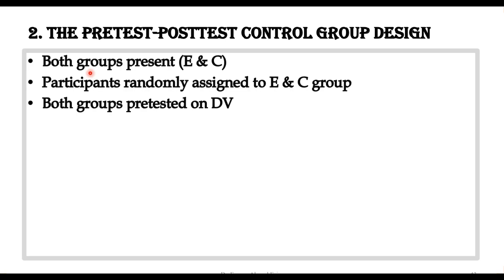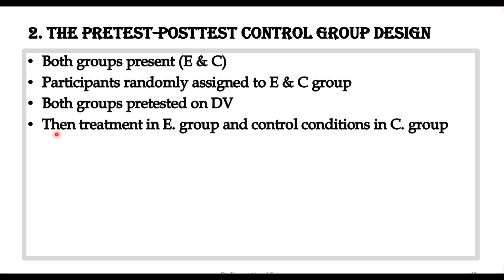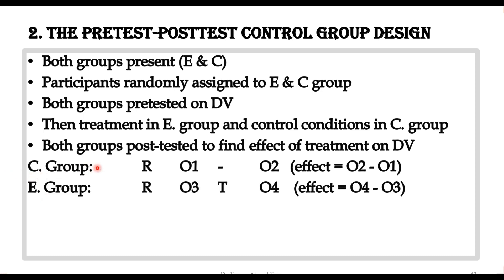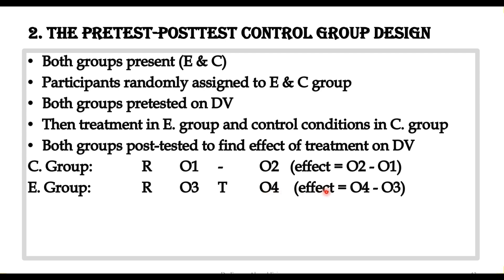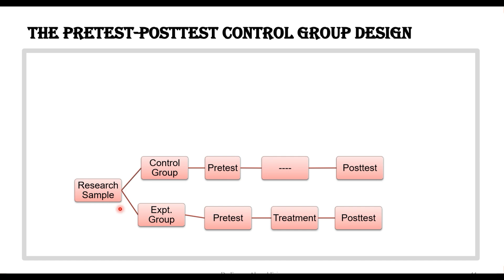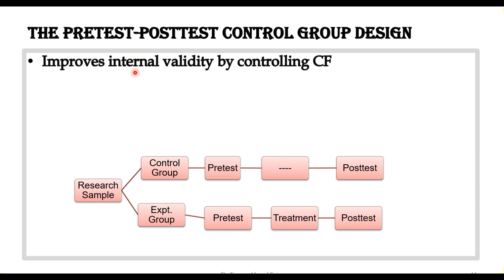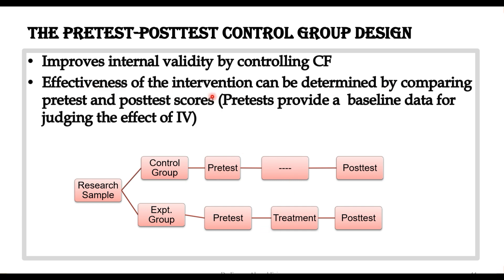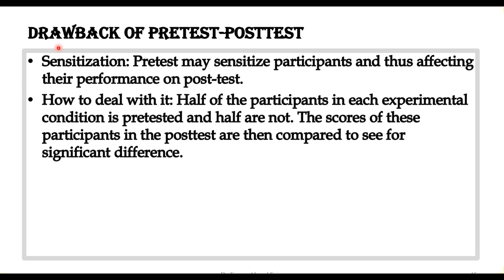2. True Expt Pretest-Posttest Control Group Design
True Expt. Pretest-Posttest Control Group Design